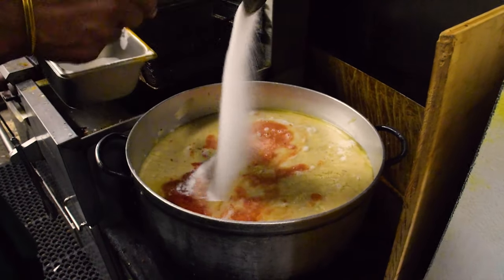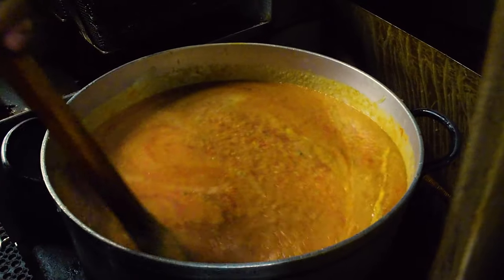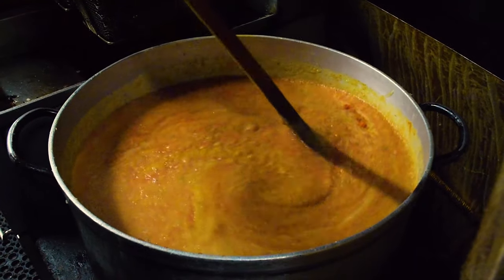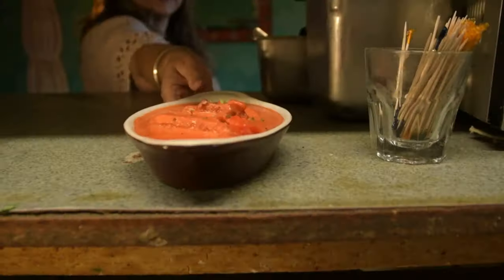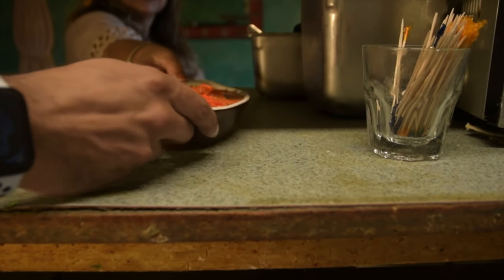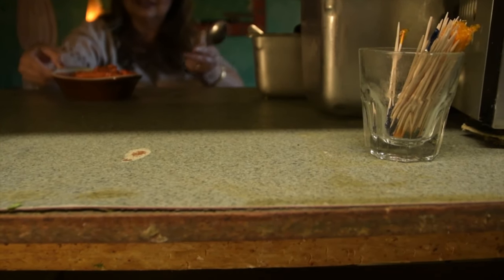Indian Palace Feature